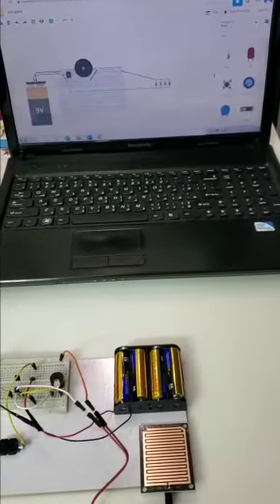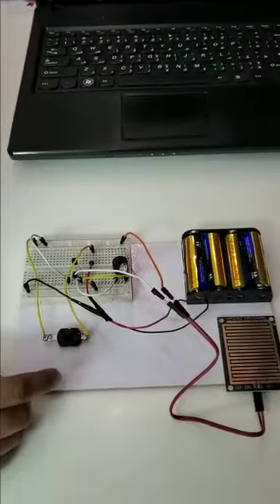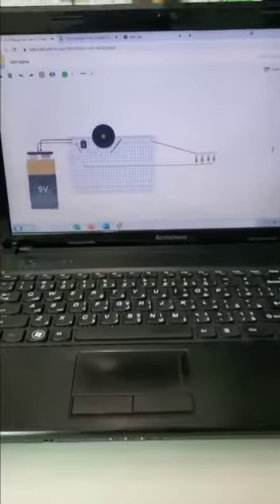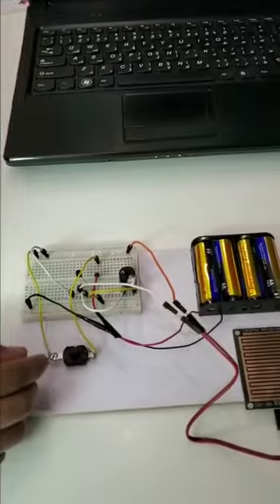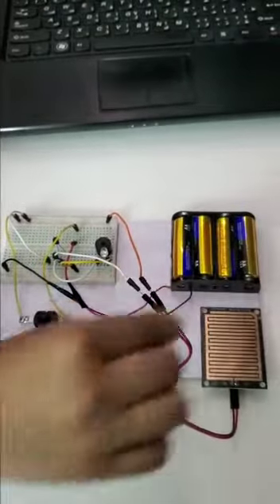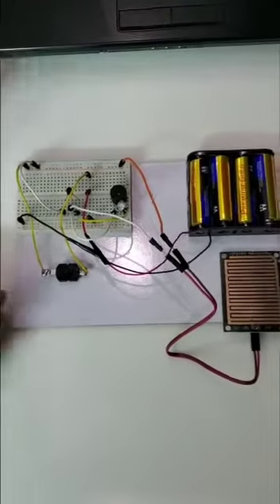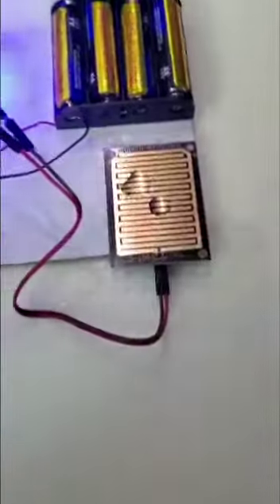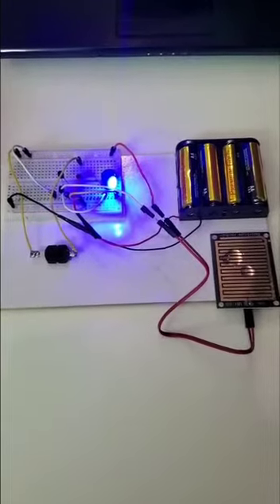Rain Sensor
I learnt this online at Robonexs (link in comment)